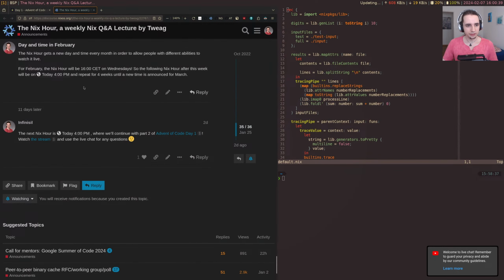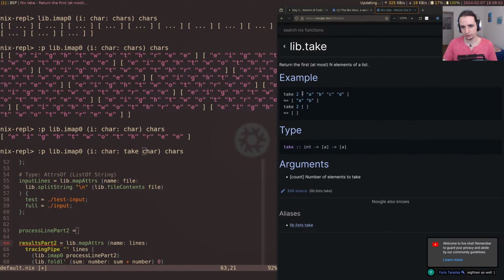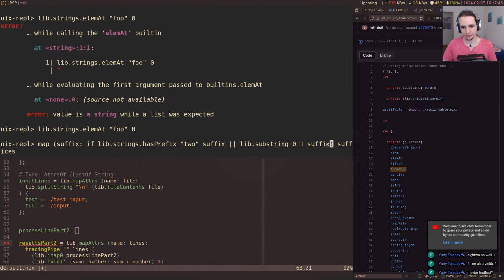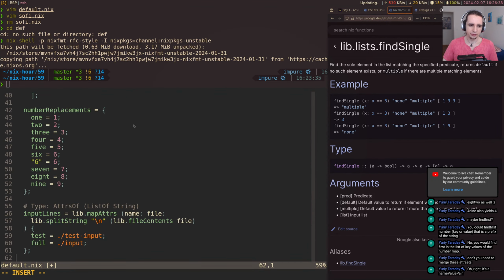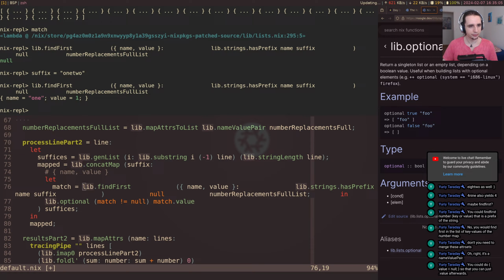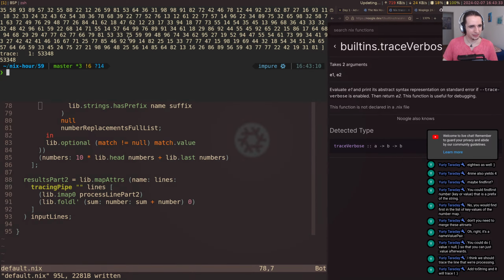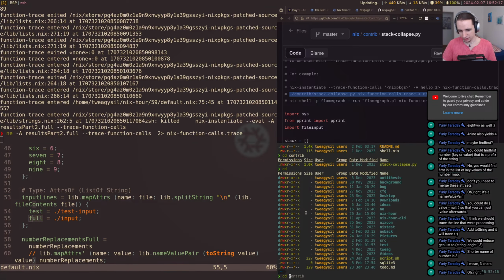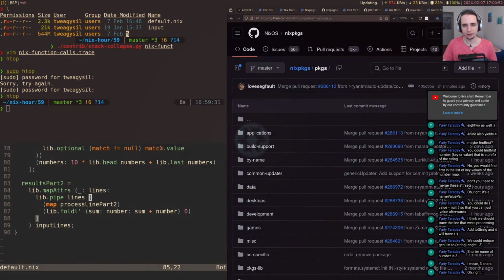The Nix Hour #61 [programming puzzle, part 2]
This week we'll continue with part two of the programming puzzle from 2 weeks ago and use the live chat to ask questions!